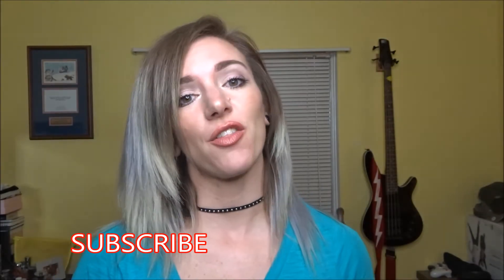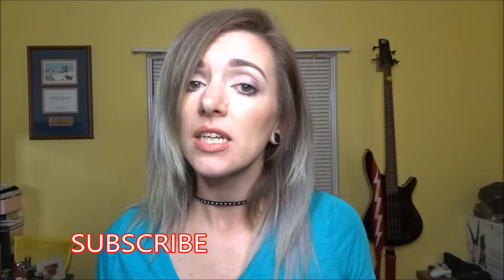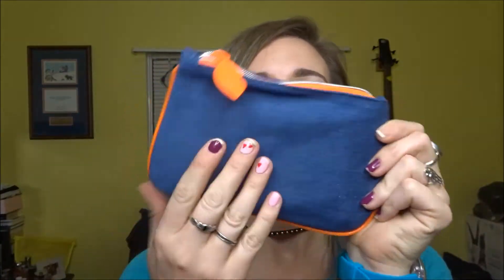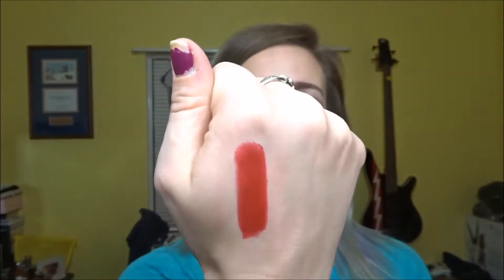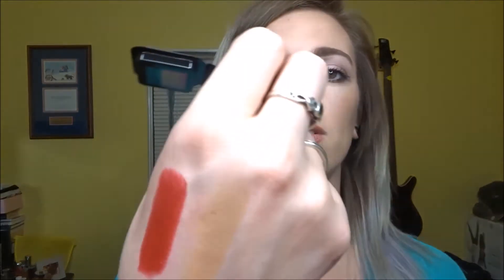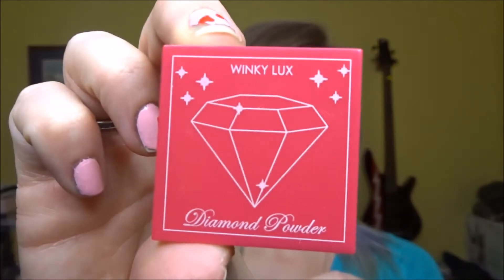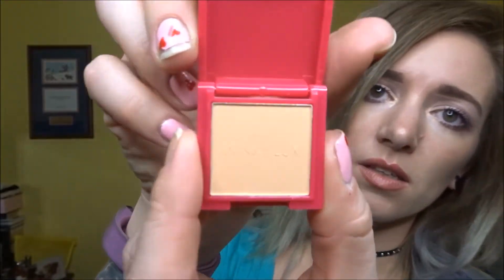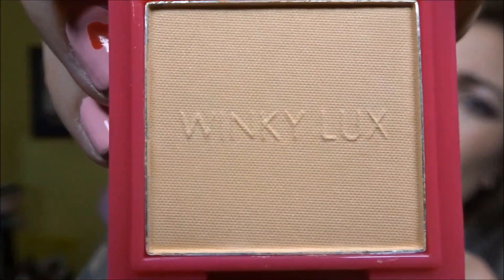Ipsy February 2017 Unboxing - Miss Molly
Hey All -

Whats going on?!?!? Here is my Ipsy unbagging for the month of February 2017 - I think everyone knows what ipsy is - but if you do not it is a subscription service that sends out 5 sample size beauty products once a month for only $10 a month - check them out below

Supersticious27

Love Ya!